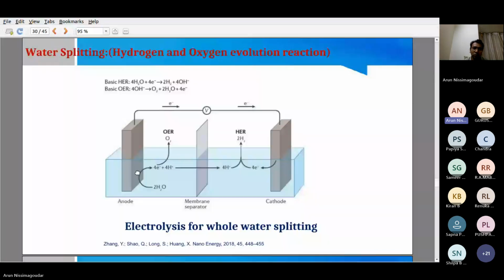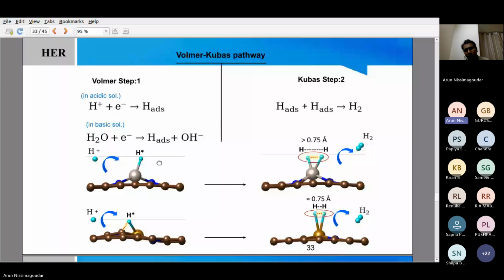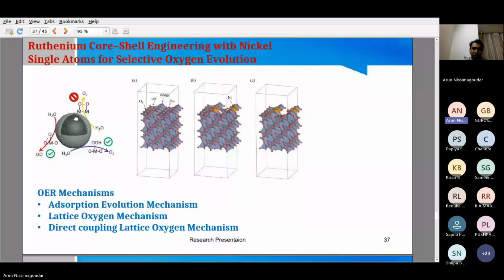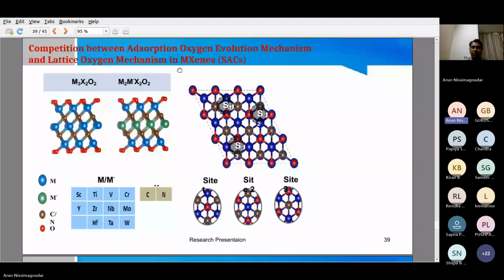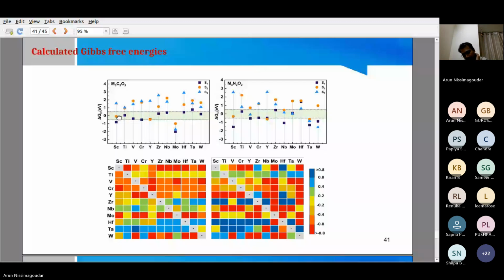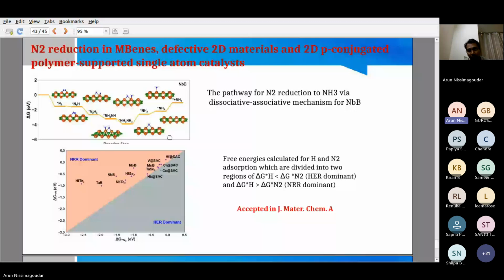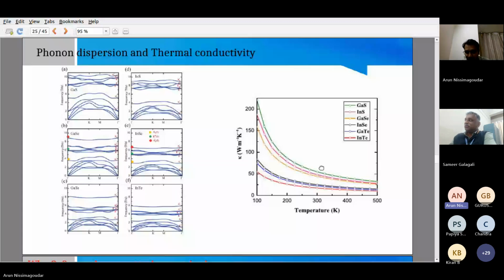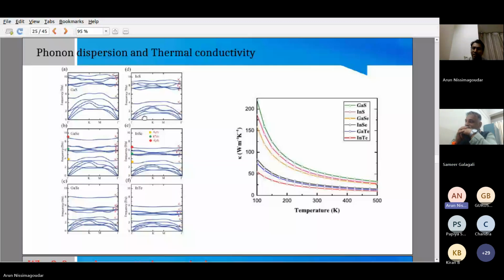ATAL FDP @ KLSVDIT Haliyal Quantum Driven Semiconductors Day 6